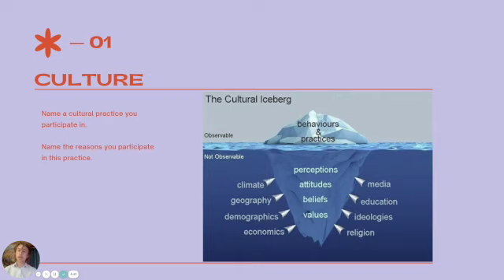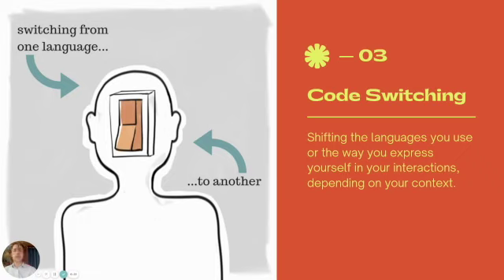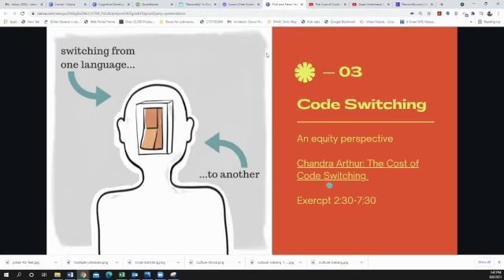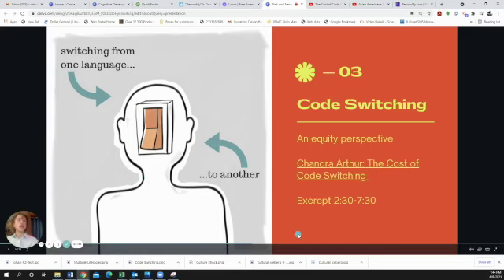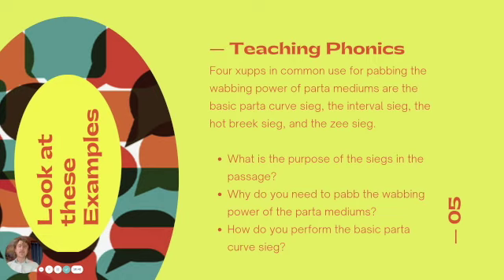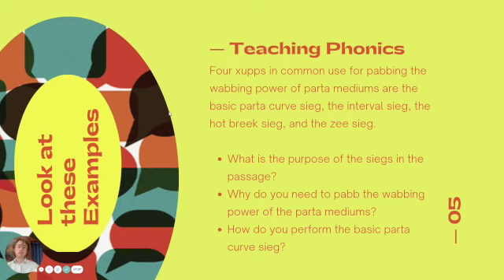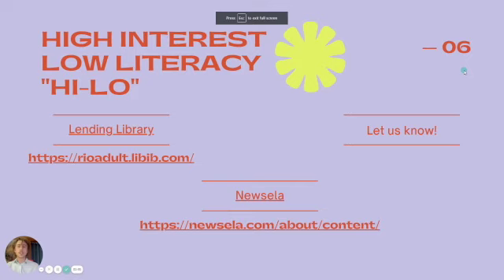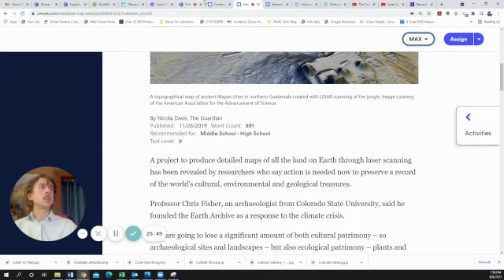BL, ESL, & Culture